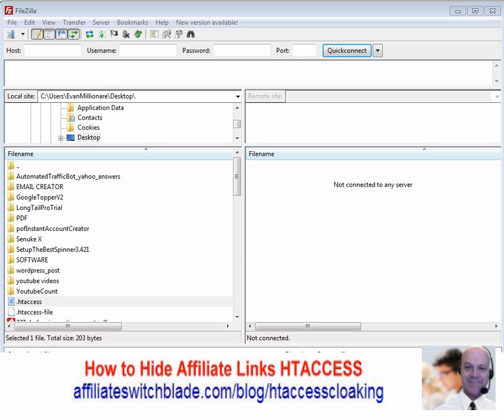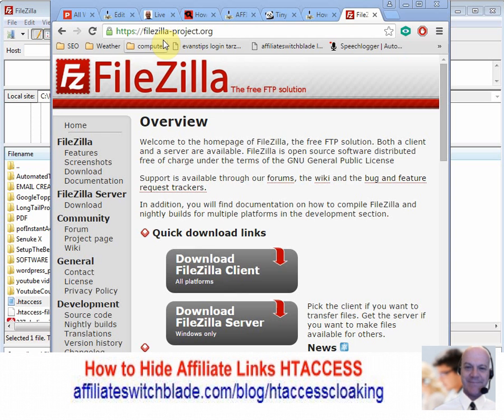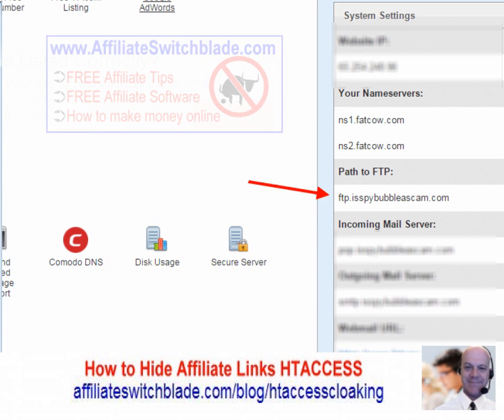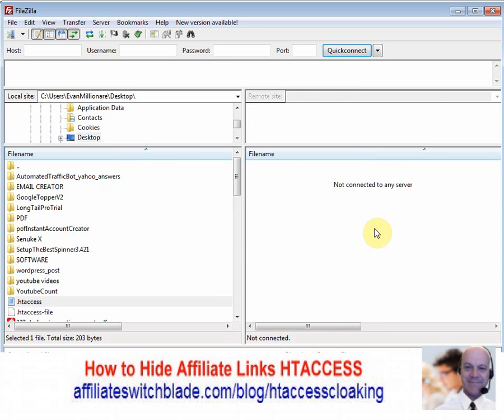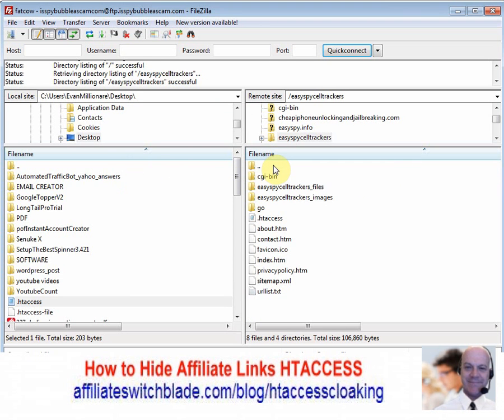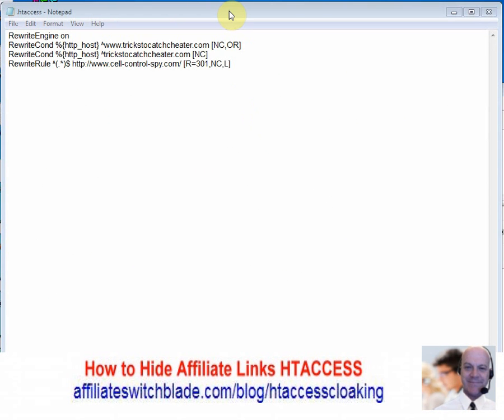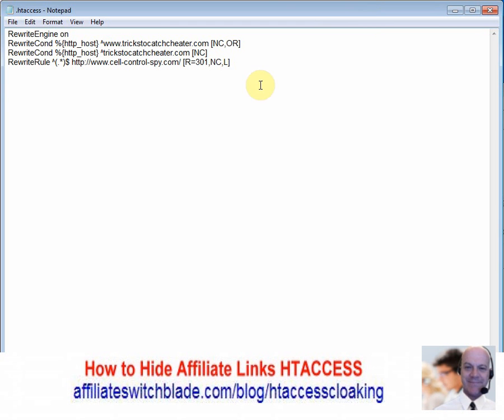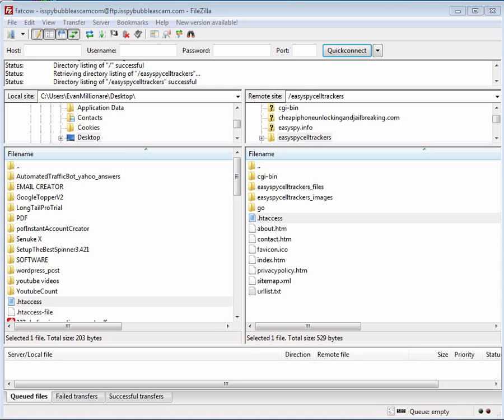How to UPLOAD HTACCESS File to your WEB SERVER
In this Video I am going to show you HOW TO UPLOAD YOUR HTACCESS FILE TO YOUR WEB SERVER. For you diehard wordpress fans you probably have no clue how to do this.

Important Resources

Tutorial with Videos, Images and step by step instructions for:

  2 Video of How to Create HTACCESS File
  4 How to Upload your HTACESS File to Web Server
  5 Video of How to Upload/Download HTACCESS File to Web Server
  6 Free HTACCESS Link Cloak Maker Software

❶ Download a FTP client software program. I recommend Filezilla. It works without any problems and it's 100% free.

❷ Click where it says 'Download Filezilla Client'.

❸ Once downloaded and installed you have to configure your Web server settings which you can find at your web server when you log in. In your control panel, the information required should be in the right or left hand column of your web server.

❹ The way you put in the settings for your website into Filezilla you click on the menu items  File - Site Manager. You will need to enter the ftp hostpath, port number which you can leave blank. Filezilla assumes port #21 which is almost always the case. Select Normal login type. Enter your username and password.

❺ Click the Connect button which will save your login information and connect you with your web server at the same time.

❻ Once connected with your web server click the folder that says public_html and that would be the root of your web server.

❼ The left pane of Filezilla displays files and folders on your computer. Navigate to where you saved your htaccess file. The right pane of Filezilla represents the files/folders on your web server. Double click the htaccess file in the left pane which will upload it to the current directory on your web server (right pane).